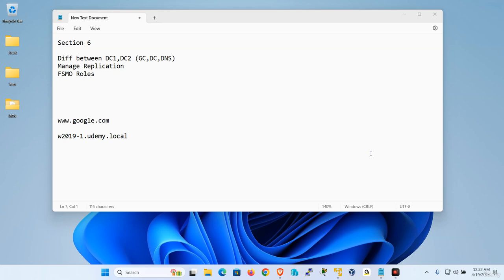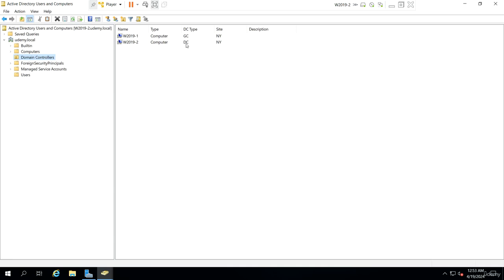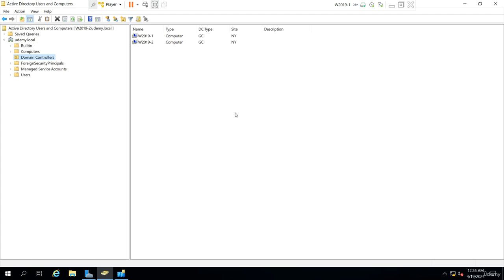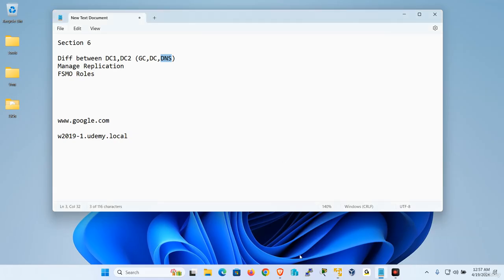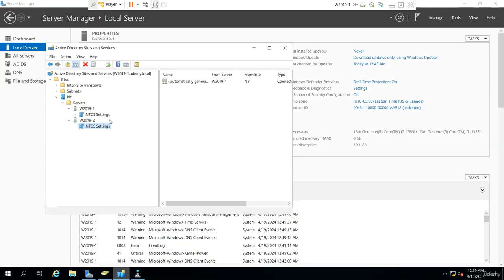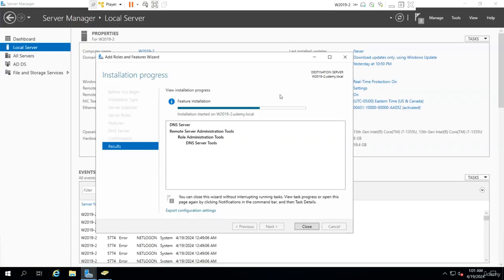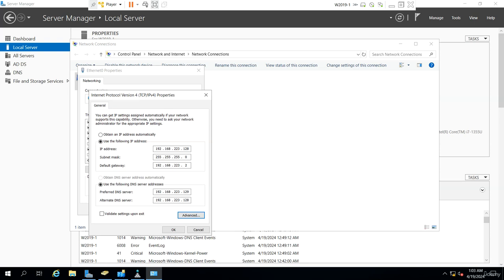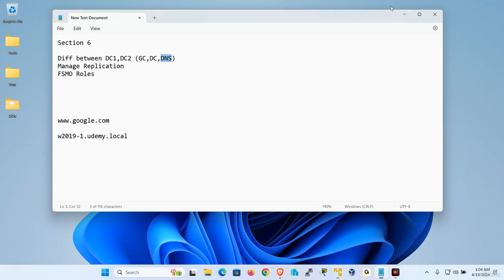16 What is A GC and DC and the difference between them Including DNS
Here’s a description of **GC (Global Catalog) and DC (Domain Controller)**, including their differences and the role of DNS:

### GC (Global Catalog) and DC (Domain Controller)

In a Microsoft Active Directory environment, **Global Catalog (GC)** and **Domain Controller (DC)** are two critical components that help manage and authenticate users and resources across a network.

Domain Controller (DC):

- **Definition**: A Domain Controller is a server that is responsible for allowing host access to Windows domain resources. It stores a copy of the Active Directory database and handles authentication requests, group policies, and security settings for the domain.

- **Functions**:
  - Authenticates users and computers within the domain.
  - Manages user accounts, security groups, and policies.
  - Facilitates the communication between clients and servers within the domain.

Global Catalog (GC):

- **Definition**: A Global Catalog is a distributed data repository that contains a searchable, partial representation of every object in the Active Directory forest. It provides a way to find objects in any domain in the forest without needing to know the specific domain where the object resides.

- **Functions**:
  - Enables users to search for directory information across all domains in the forest.
  - Speeds up the logon process by allowing the user to authenticate against the GC instead of needing to contact each domain controller individually.
  - Contains a subset of attributes for each object, which are indexed for faster searching.

### Key Differences:

| Feature                  | Domain Controller (DC)                          | Global Catalog (GC)                          |
| Purpose                  | Authenticates users and manages domain resources. | Provides a searchable database of objects across all domains. |
| Data Stored              | Full copy of the domain's Active Directory database. | Partial copy of all objects in the forest, including certain attributes. |
| Role in Authentication   | Handles user logins and security checks for the domain. | Allows cross-domain queries and facilitates user logon across domains. |
| Location                 | Can exist in any domain within the forest.     | Typically configured on at least one DC in each domain for redundancy. |

### Role of DNS:

**Domain Name System (DNS)** is crucial for the functionality of both DCs and GCs in an Active Directory environment:

- **Name Resolution**: DNS translates user-friendly domain names (like `example.com`) into IP addresses that computers can understand, allowing users to access network resources easily.

- **Service Location**: When clients need to find a DC or GC, they query DNS to locate the appropriate services. DCs register their services in DNS, making it easier for clients to discover them.

- **Integration with Active Directory**: Active Directory relies heavily on DNS for its operations, as it uses DNS names to identify objects and services within the network.

### Summary:

Understanding the roles of Domain Controllers and Global Catalogs, along with the critical function of DNS, is essential for managing and maintaining a healthy Active Directory environment. Together, these components ensure effective authentication, resource management, and seamless communication across a network.

Let me know if you need any adjustments or additional information!